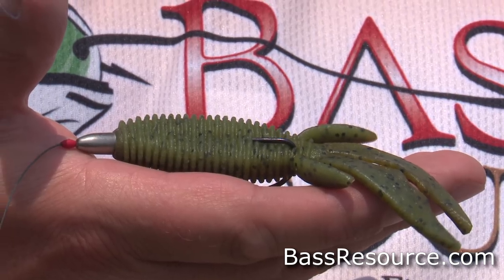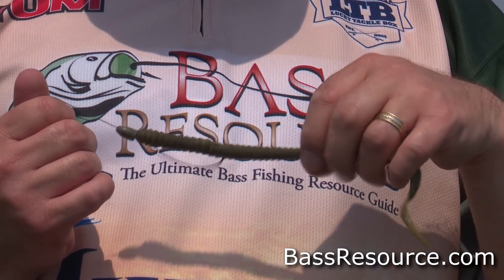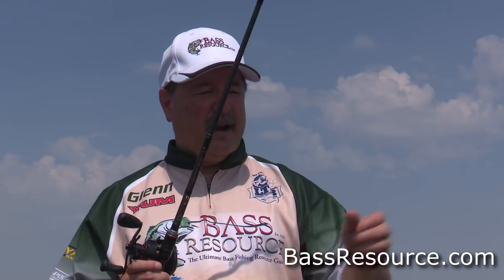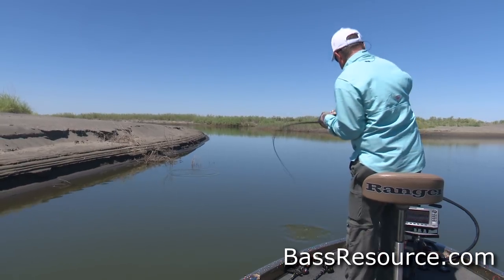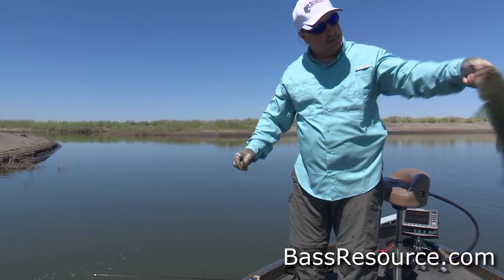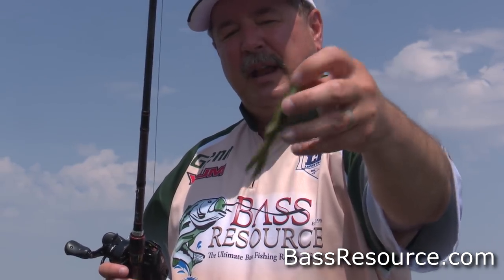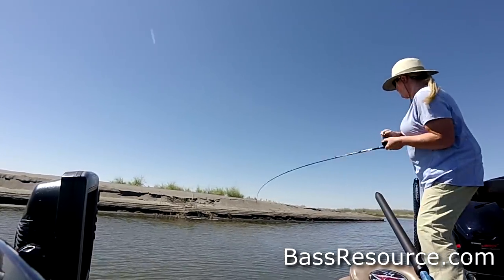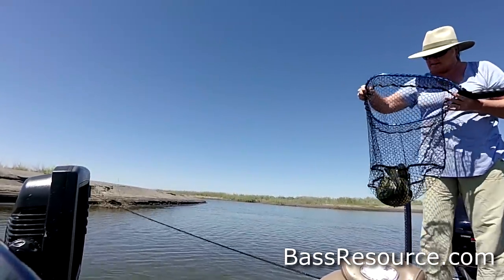Summer Texas Rigs for HUGE Bass! | Bass Fishing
How to fish the Texas rig in summer for MONSTER bass!! We reveal proven ways to catch bass on Texas rigs during summer in this bass fishing video!

The Rig.

The Gear...